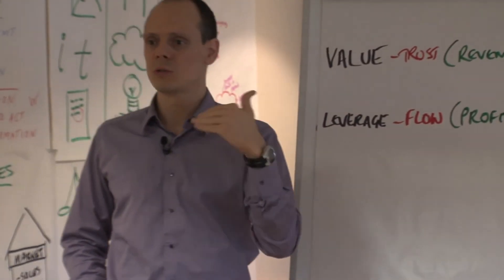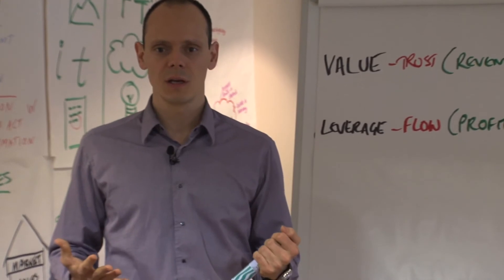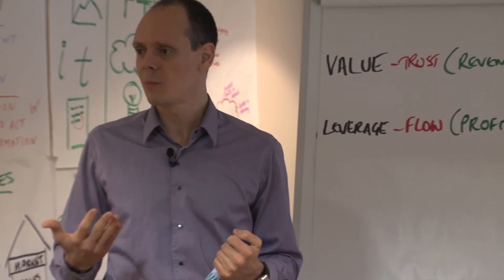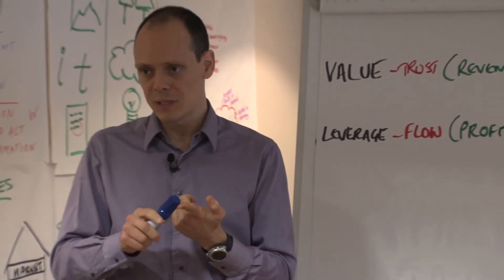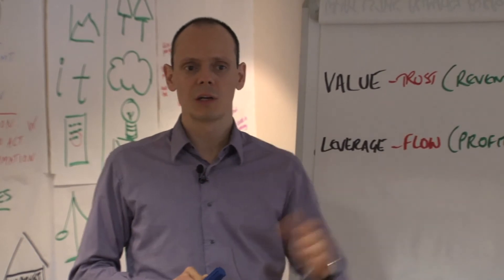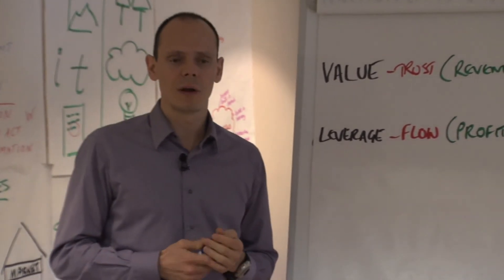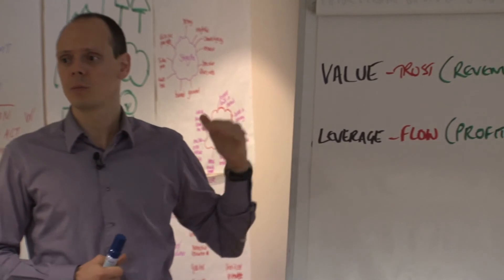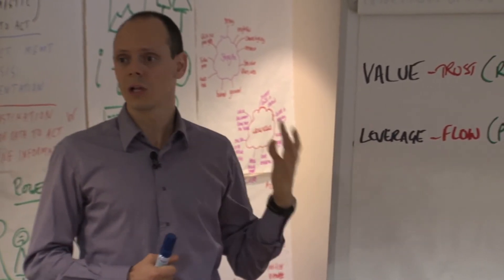Business Development: Fulfilling Promise (1/6)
What does your business promise to do?  Jan Polak explains the importance of understanding the value your business delivers as a promise as part of a business development strategy